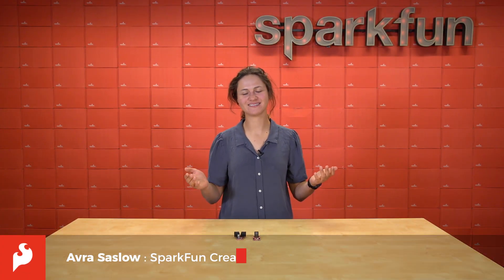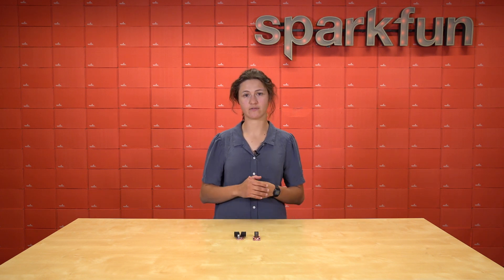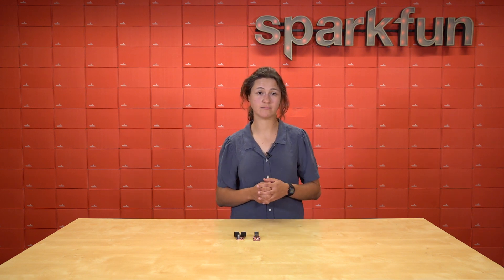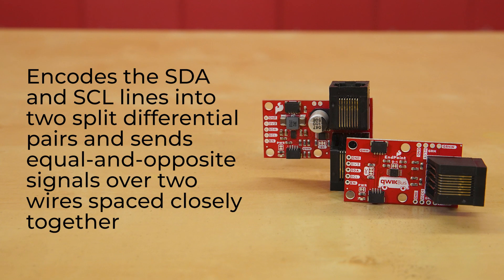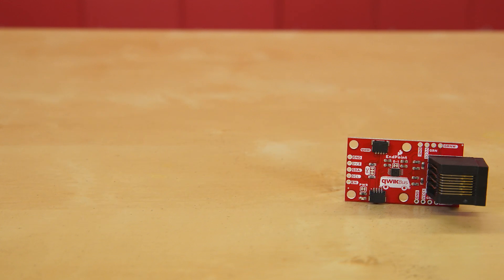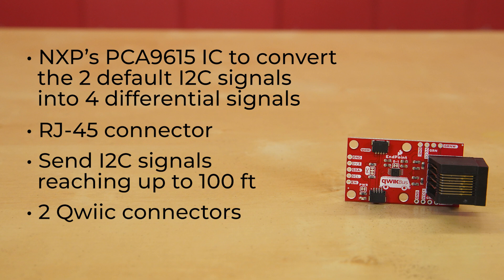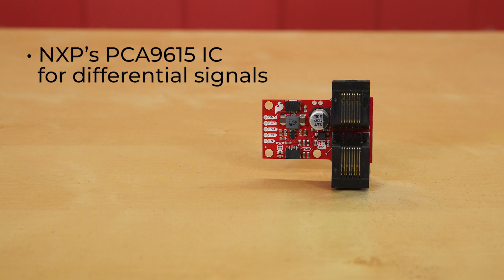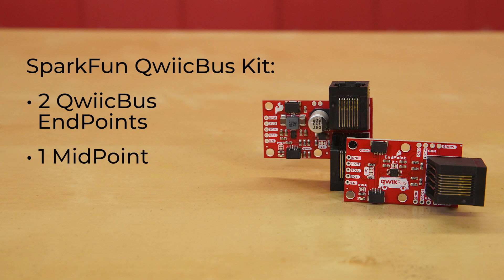Product Showcase: SparkFun QwiicBus MidPoint & EndPoint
The SparkFun QwiicBus EndPoint is the fastest and easiest way to extend the range of your I2C communication bus. The breakout uses NXP’s PCA9615 IC, which converts the two default I2C signals into four differential signals, two for SCL and two for SDA. The differential signals are sent over an Ethernet cable, which attaches to the breakout through the on-board RJ-45 connectors. The differential signaling allows the I2C signals to reach distances of up to 100ft. while still maintaining their signal integrity! To make it even easier to get your readings, all communication is enacted exclusively via I2C, utilizing our handy Qwiic system so no soldering is required to connect it to the rest of your system. However, we still have broken out 0.1"-spaced pins in case you prefer to use a breadboard.

The MidPoint also features a LMR33630 buck regulator users can enable to source larger amounts of current (up to 3A@3.3V) to devices attached to the MidPoint.